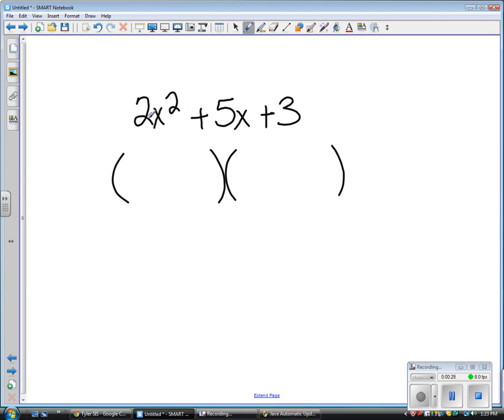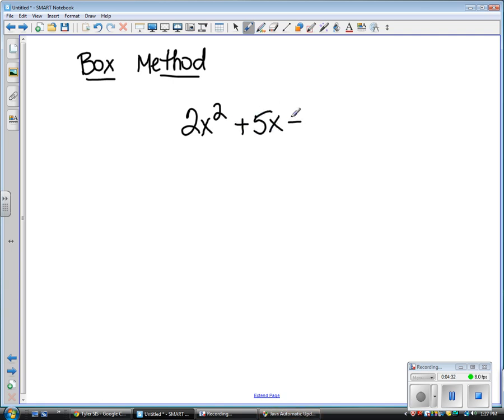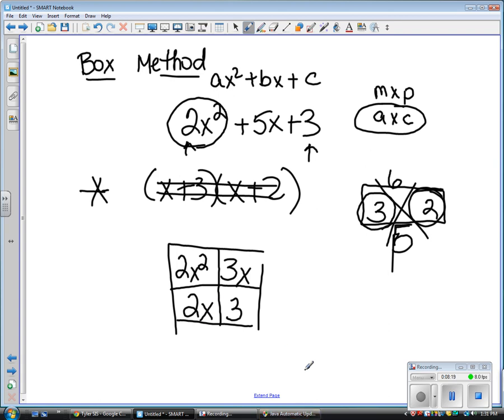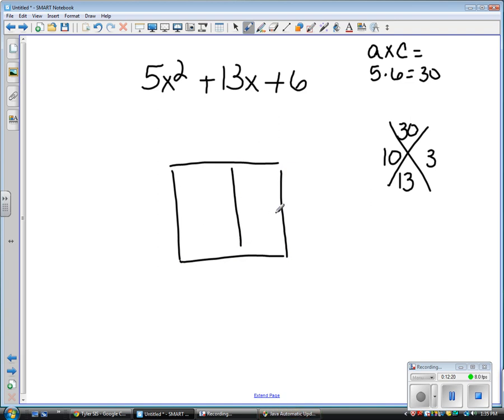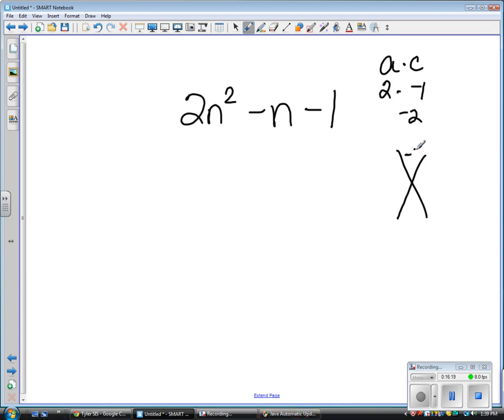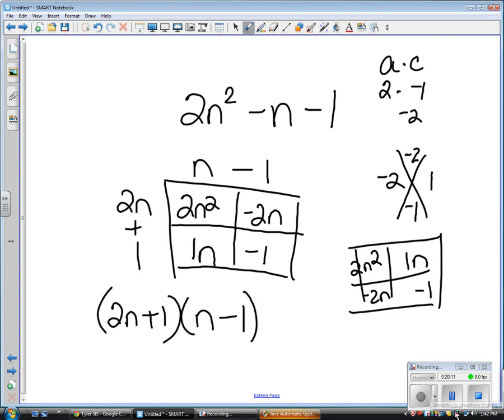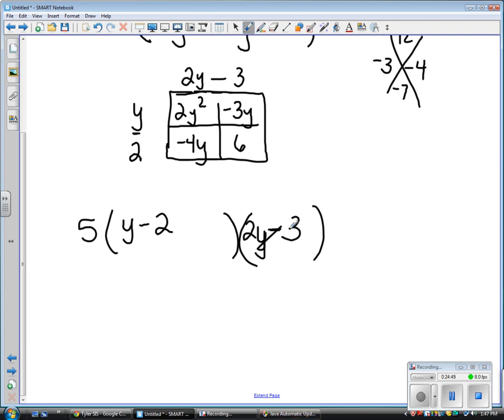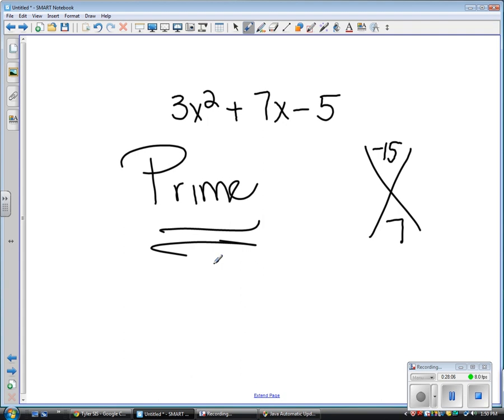section 8 5